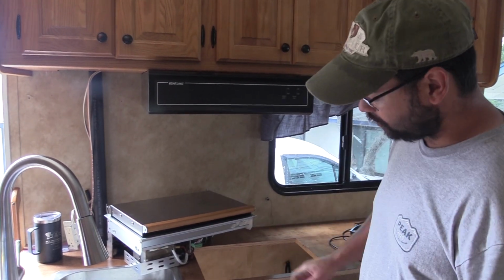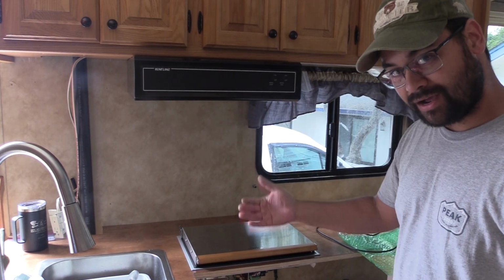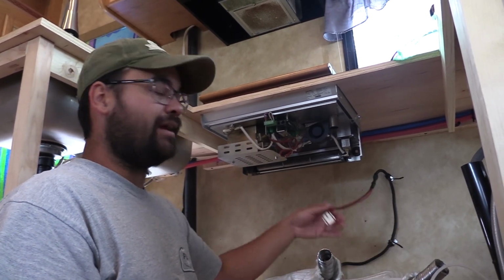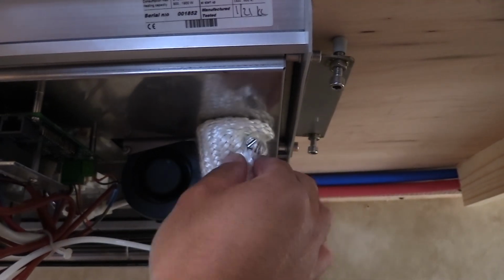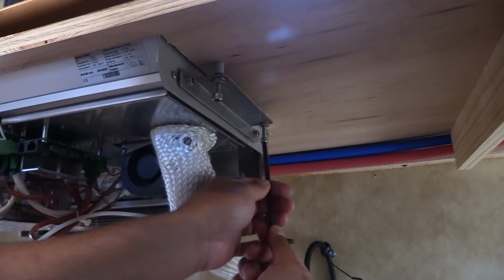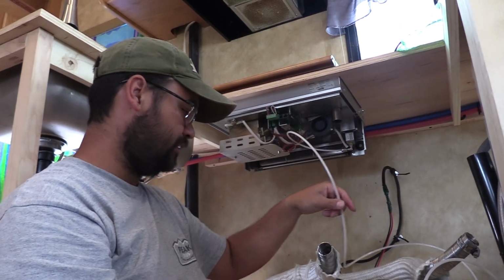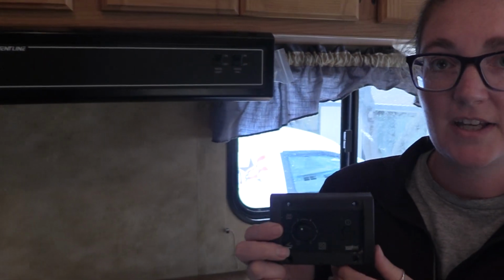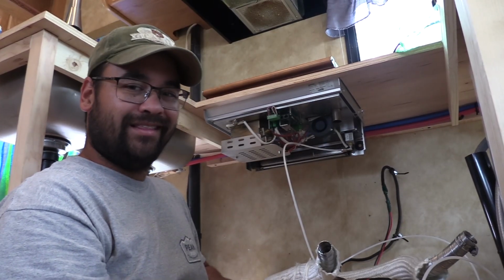Installing the Wallas Nordic DT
This is the second time we have installed the Wallace Nordic DT and both times were easier than expected.